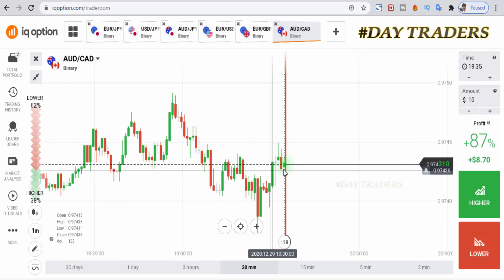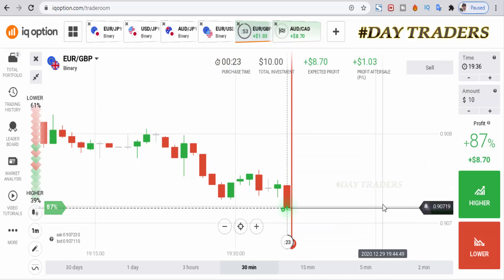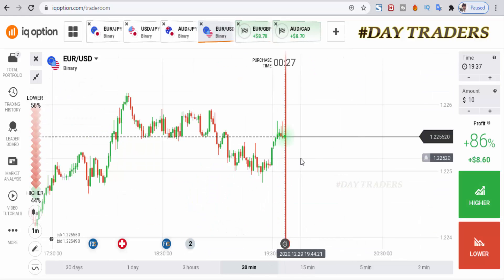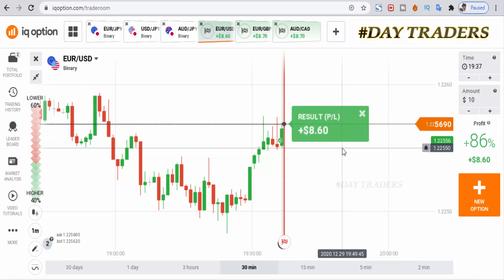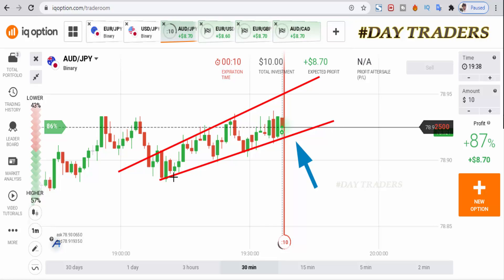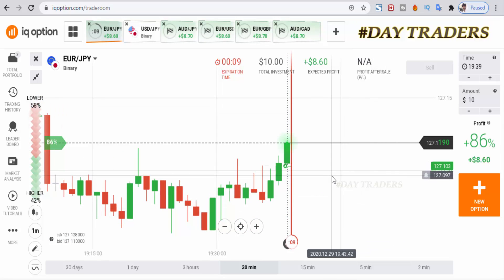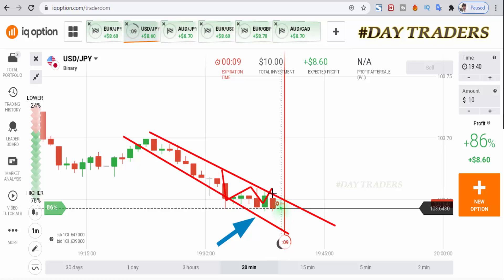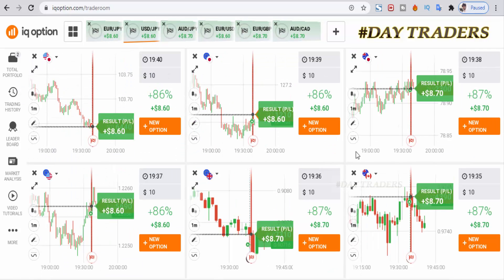How to Identify the Next Move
My Full  Professional Video Course Join Now
-My Training video Course: just Rs-599 Only ( USD 12$ )
          (or)
step 2: Ofter pay, send payment details screenshot My WhatsApp(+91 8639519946).
I will added to my private telegram group your mobile no With in 1Hr Only,
Zoom special training classes available ...
-More details contact on My WhatsApp-